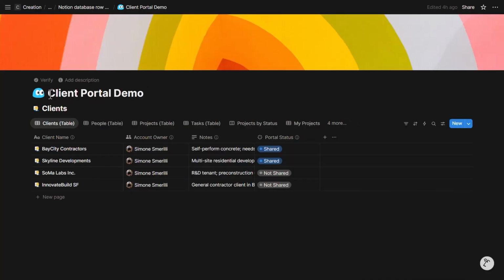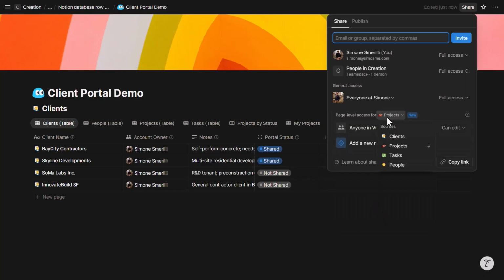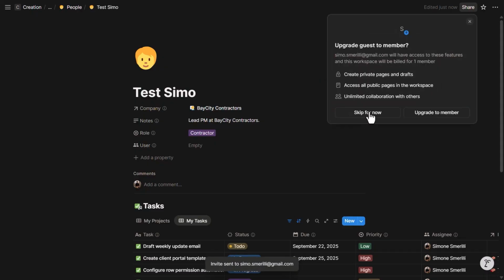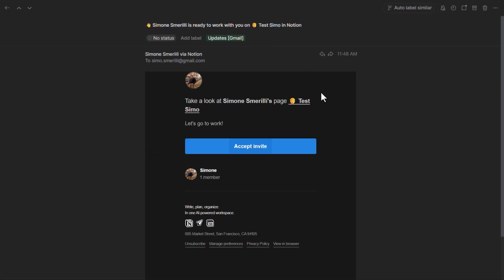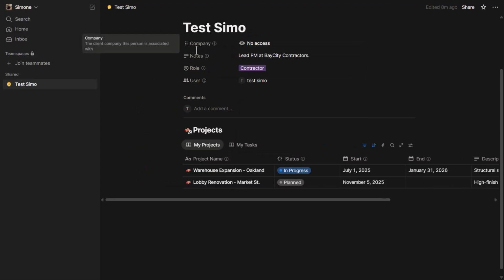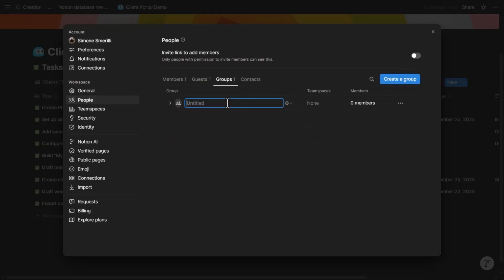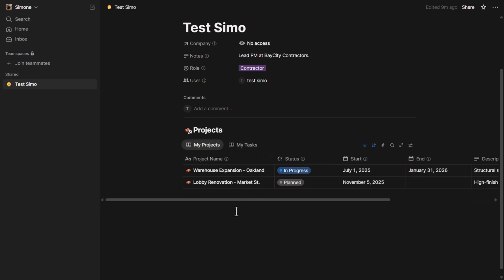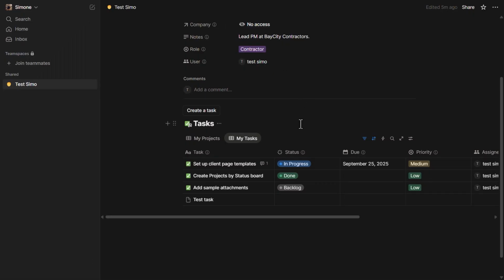Notion database row permissions explained (page-level access rules)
TIMESTAMPS
0:00 Intro
01:01 Demo
07:15 Member Groups
08:33 Final Notes & Page Creation
10:14 Conclusion